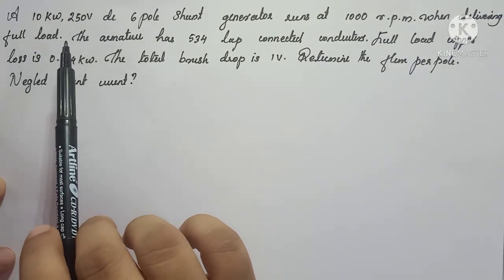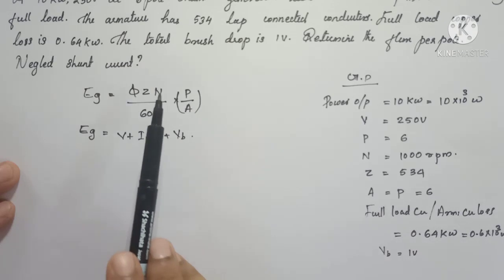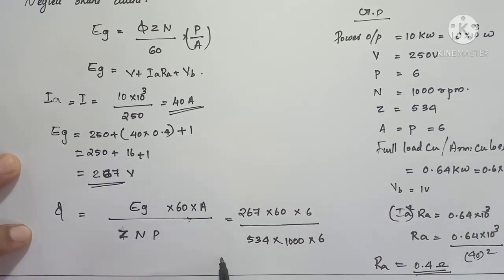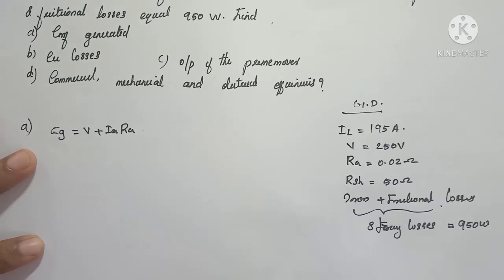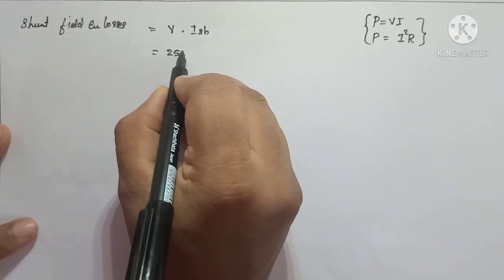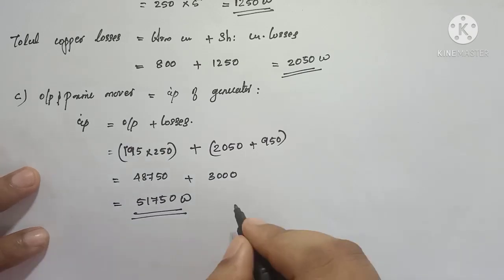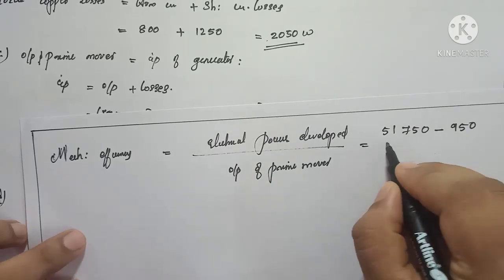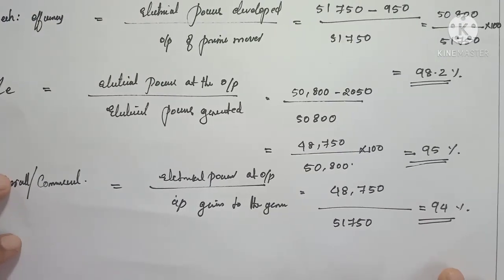Numerical problms & solutions related with dc generators.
emf equation, losses and efficiency